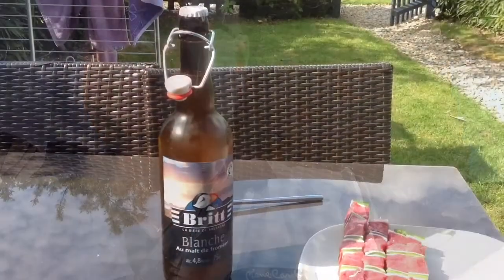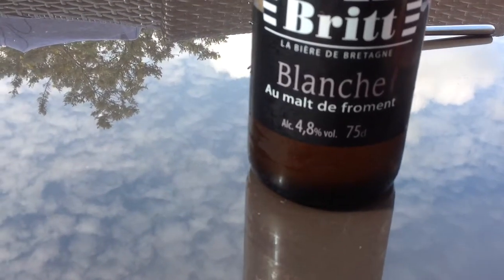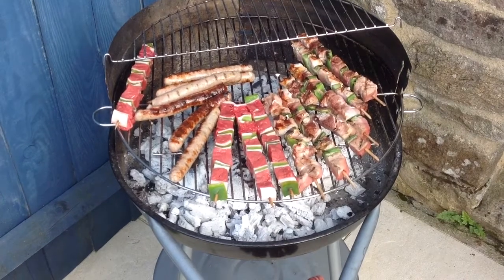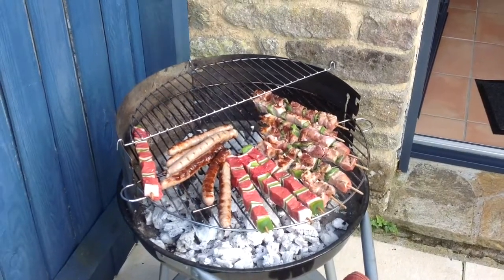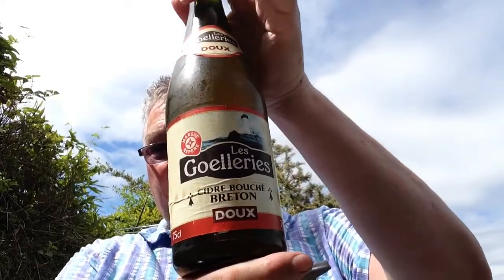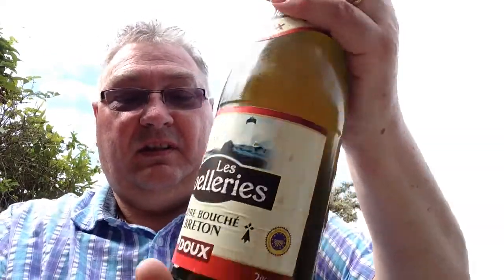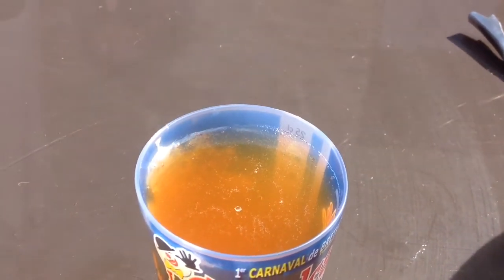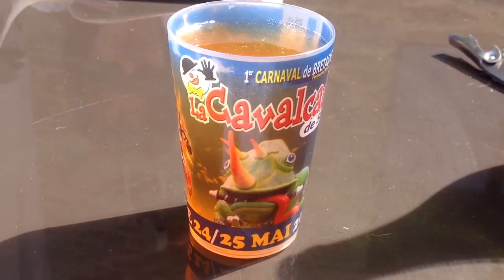Blyth Spirit Brewery HBW#16. On Location.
Beer and Cider review from Brittany, France. Thanks for your comments, thumbs up and subscriptions